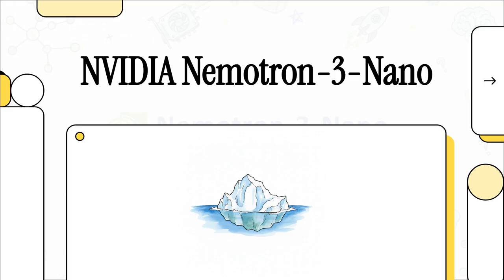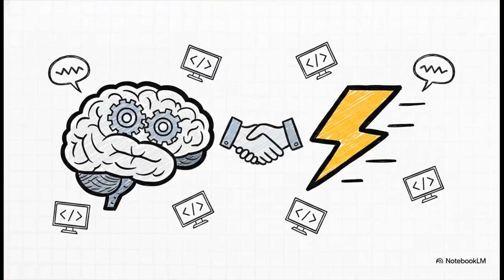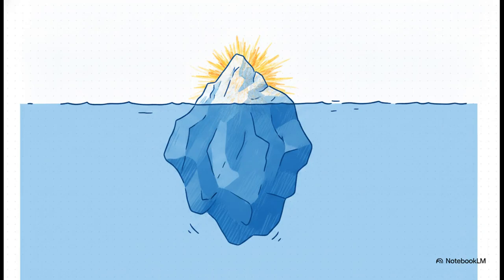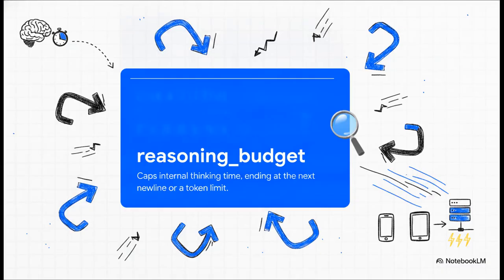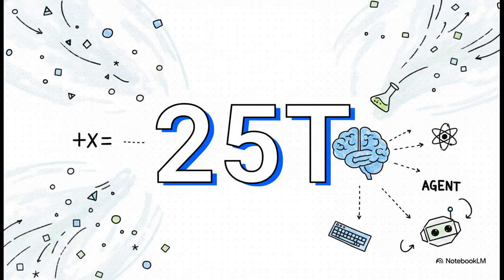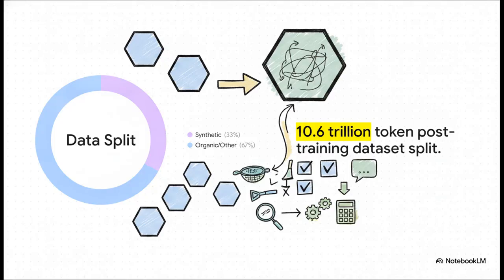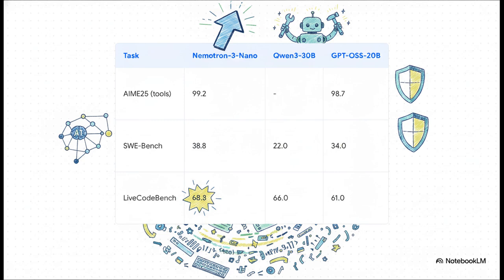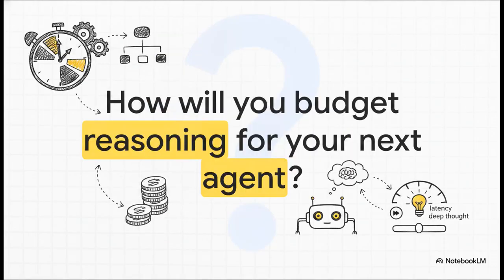NVIDIA Nemotron-3 Nano 30B Explained | Hybrid MoE, Mamba-2, Agentic AI & TensorRT-LLM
🚀 Discover NVIDIA Nemotron-3 Nano 30B, a powerful Large Language Model (LLM) built with a hybrid Mixture-of-Experts (MoE) architecture. In this video, you'll learn how Mamba-2, transformer layers, and attention mechanisms work together to deliver fast, efficient, and intelligent AI for coding, reasoning, multilingual tasks, and enterprise applications.

📌 In this video, you'll learn:
✅ What is NVIDIA Nemotron-3 Nano 30B?
✅ Hybrid Mixture-of-Experts (MoE) Architecture
✅ Mamba-2 + Transformer Design
✅ Attention Mechanisms Explained
✅ Agentic AI Capabilities
✅ AI Coding and Code Generation
✅ Advanced Reasoning with LLMs
✅ Multilingual Language Support
✅ Training on 10+ Trillion Tokens
✅ Internal Reasoning Traces
✅ Transformers Integration
✅ vLLM Deployment
✅ TensorRT-LLM Optimization
✅ NVIDIA GPU Acceleration
✅ Performance Benchmarks
✅ Enterprise AI Deployment Best Practices

🎯 Perfect For:
✔ AI Engineers
✔ Machine Learning Engineers
✔ LLM Developers
✔ AI Agent Developers
✔ MLOps Engineers
✔ Enterprise AI Architects
✔ Cloud Engineers
✔ Generative AI Enthusiasts

Whether you're building AI agents, coding assistants, enterprise chatbots, multilingual applications, or deploying Large Language Models on NVIDIA GPUs, this video explains how Nemotron-3 Nano 30B delivers high performance with efficient architecture and production-ready deployment.

👍 If you found this video helpful, Like, Share, and Subscribe for more tutorials on Artificial Intelligence, Generative AI, Large Language Models, NVIDIA AI, AI Agents, Mamba-2, TensorRT-LLM, vLLM, MLOps, Cloud Computing, and Software Engineering.